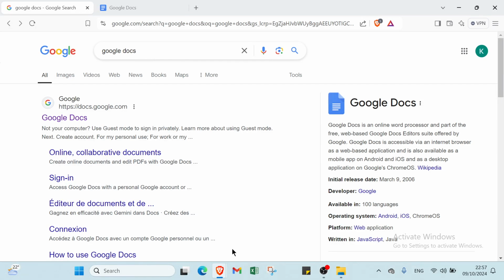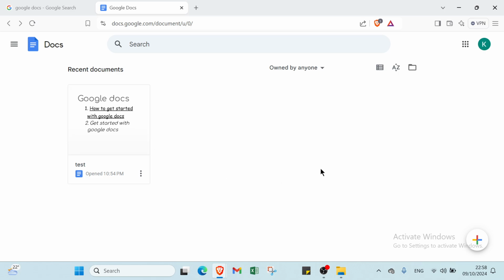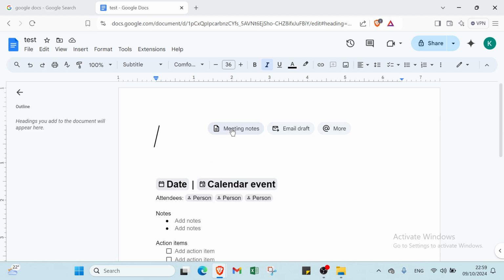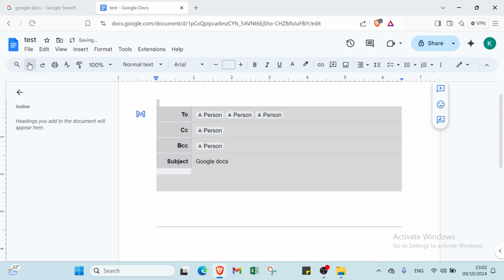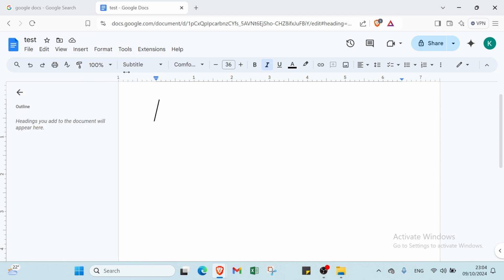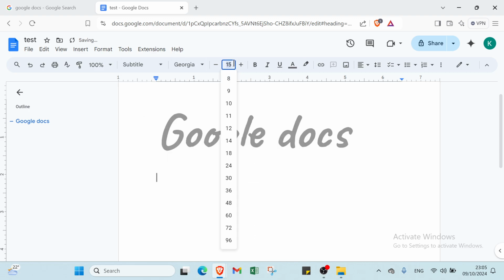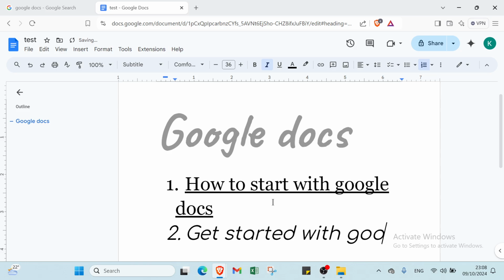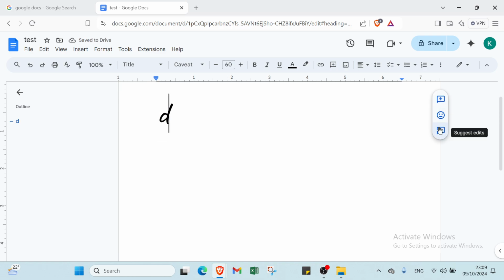How to Use Google Docs in 2025 : Simple Guide for Professionals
How to Use Google Docs in 2024: Simple Guide for Professionals

in this video we discuss :